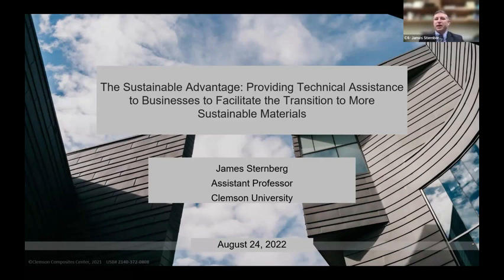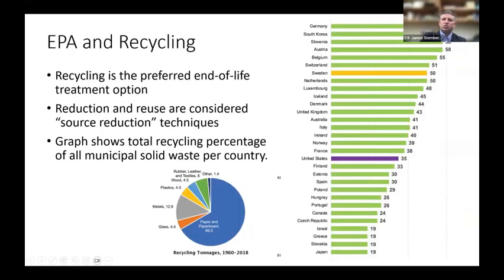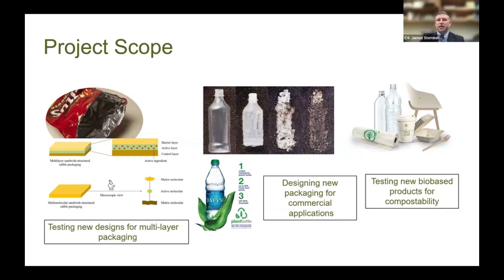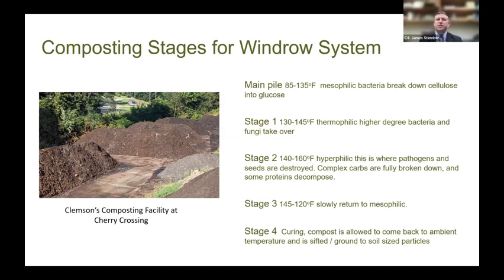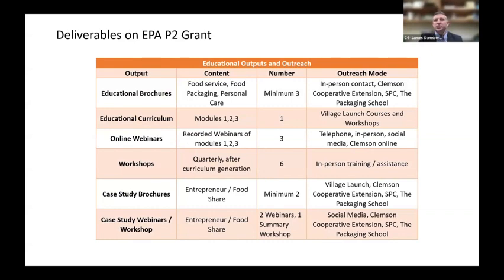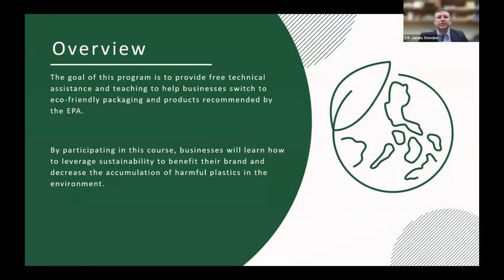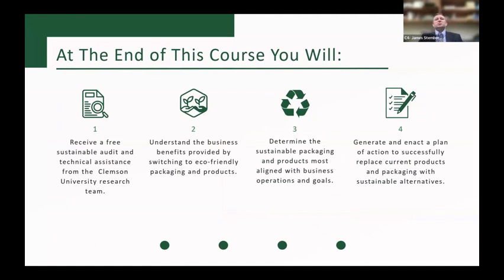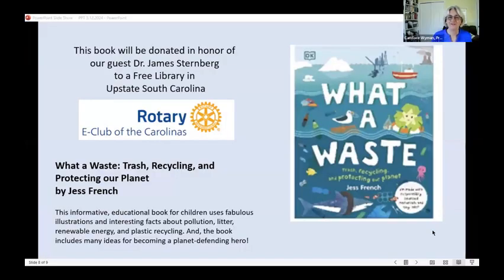Dr. James Sternberg: The Sustainable Advantage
Clemson University, thanks to the innovation from James Sternberg and Andrew Hurley, PhD, has received a grant from the Biden-Harris Administration to tackle plastic pollution in disadvantaged communities of Upstate, South Carolina.

Partnering with the remarkable Mill Village in Greenville, we aim to empower local businesses to make eco-friendly packaging choices.